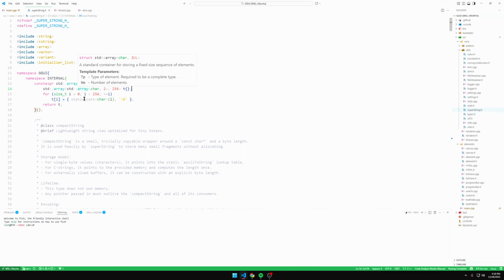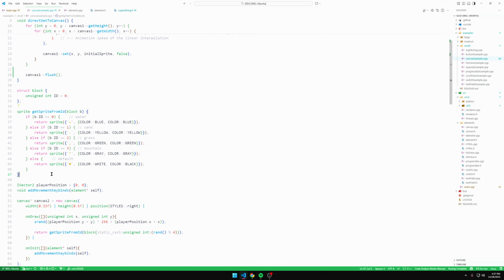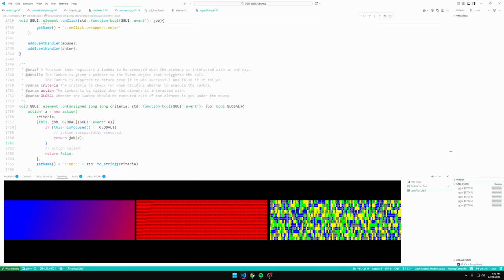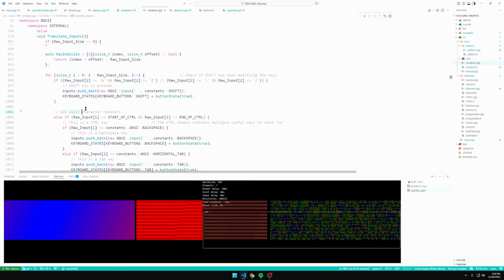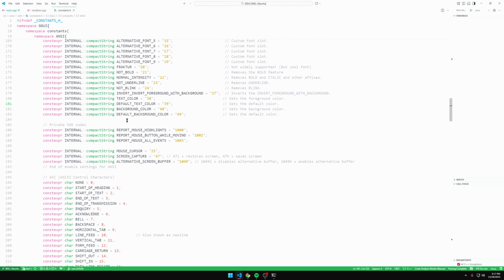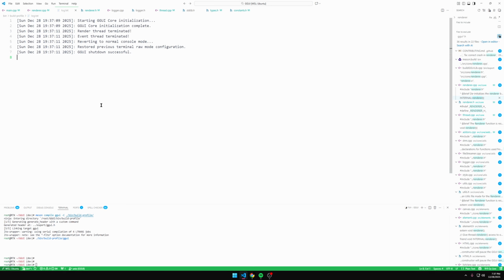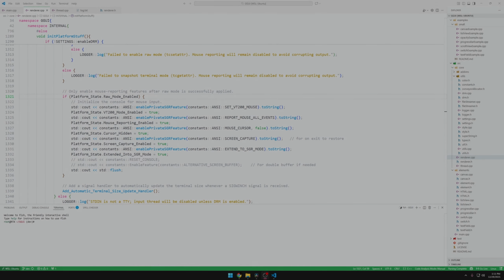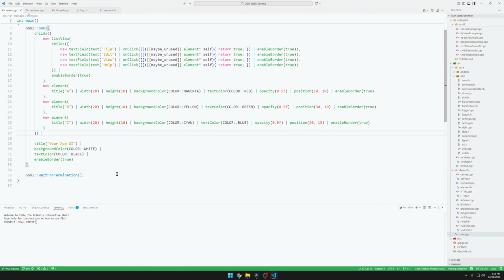GGUI Coding stream #2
Stream VOD from the 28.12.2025 stream.
Not much optimisation this time, mainly fixed the broken xterm SRG mode misshandling.